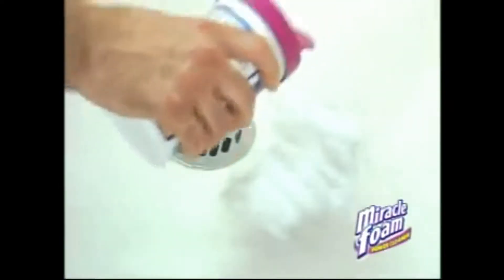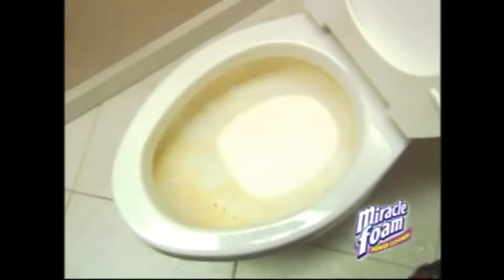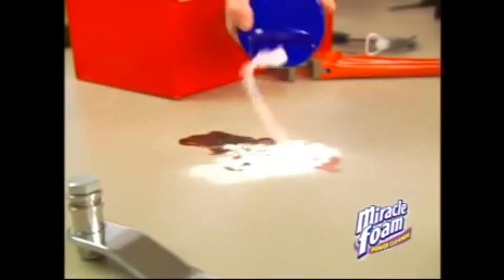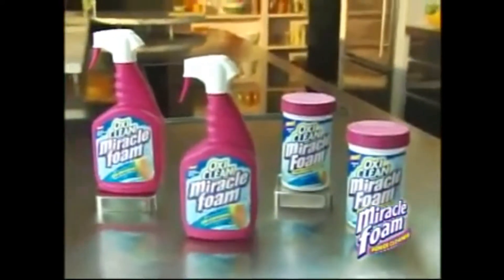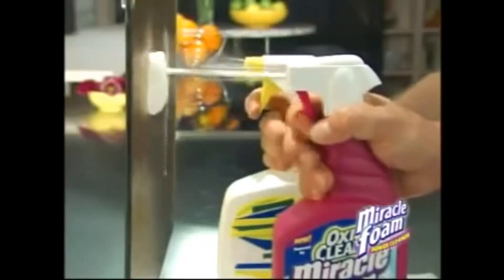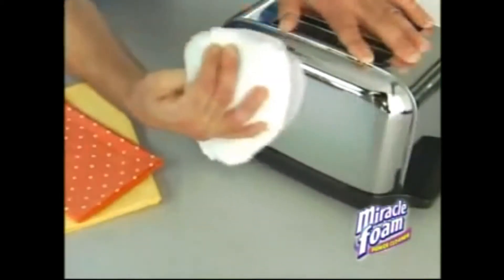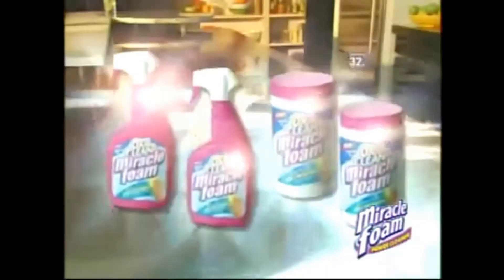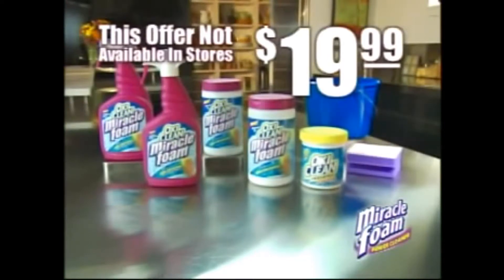YouTube Poop: Billy Mays Sells Himself (Miracle Foam Edition)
This video was inspired by brianbuddy2's video. Except brianbuddy2's video is Kaboom themed, this one is miracle foam themed. And like brianbuddy2, I made this video without internet connection.